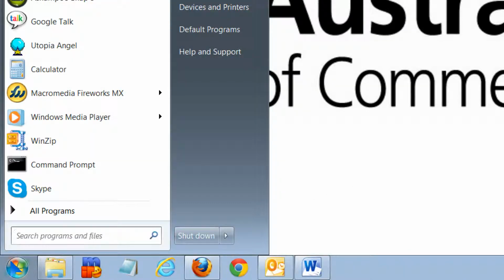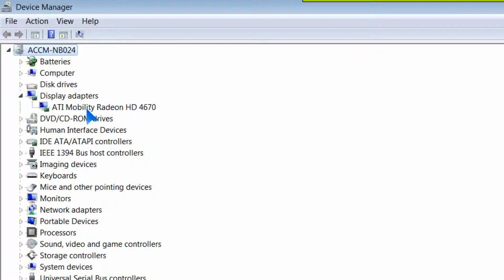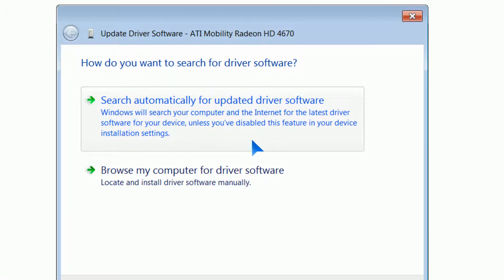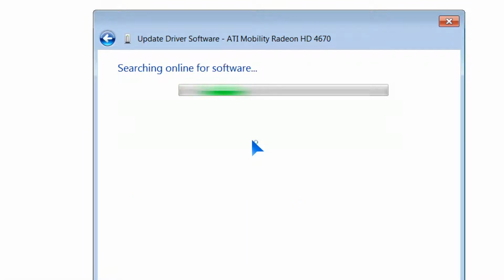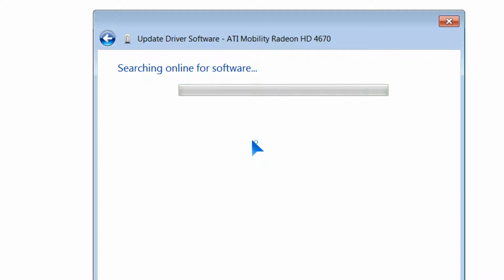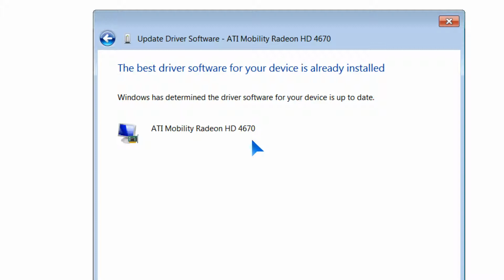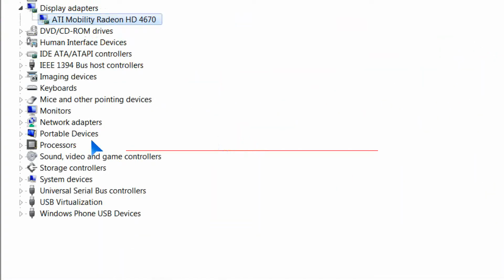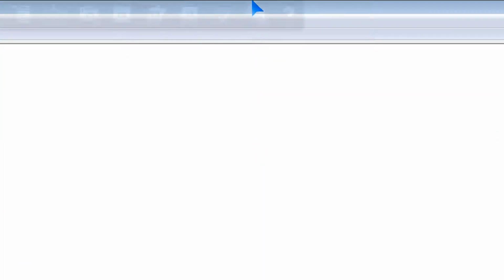Updating Drivers using Device Manager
a simple overview of how to use Device Manager to update drivers on your computer